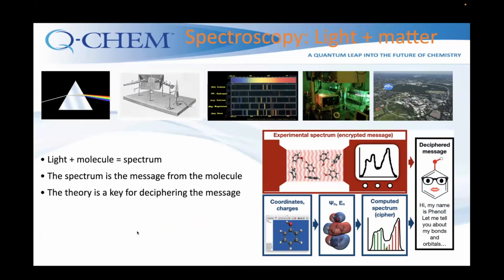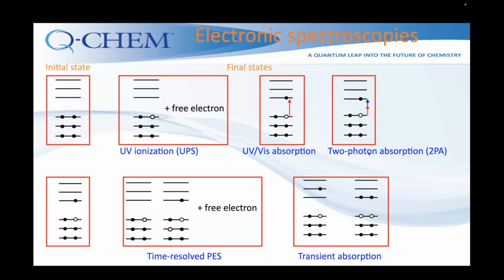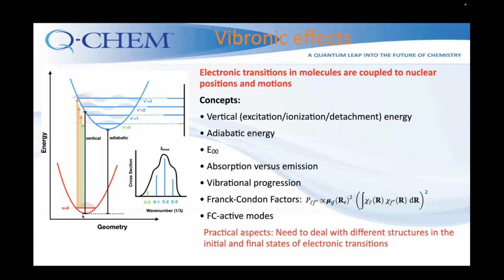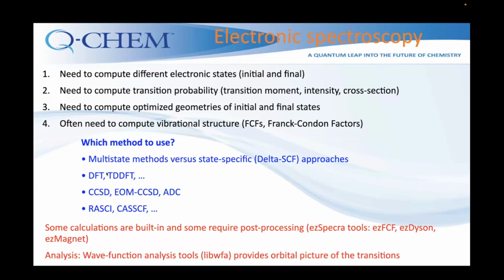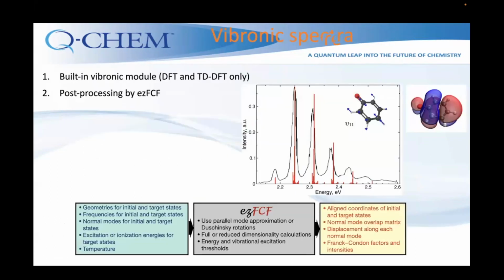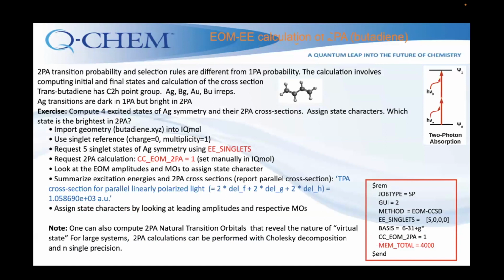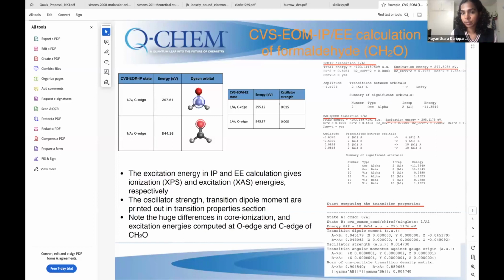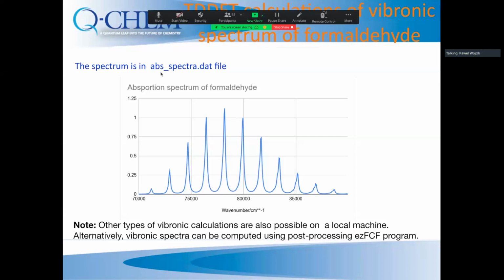2024 VWSCC: Session 2 — Computational Spectroscopy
In this workshop tutorial, Anna Krylov (USC) discusses computational spectroscopy techniques in Q-Chem. Topics covered include vibrational spectroscopy (such as IR, Raman, and VCD), vibronic spectra, and electronic spectroscopies within the UV/Vis and X-ray domains.

This workshop session is paired with a lab exercise, available

This talk was given as part of the Q-Chem Workshop in the 2024 Virtual Winter School In Computational Chemistry and is reposted with permission.